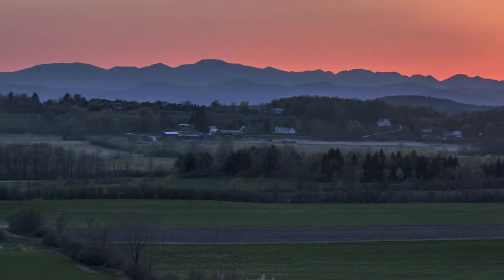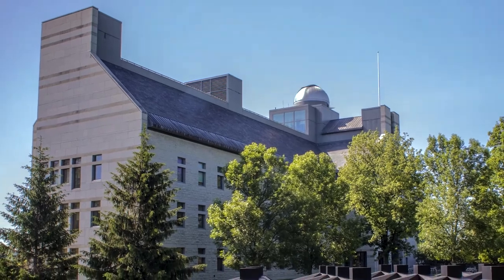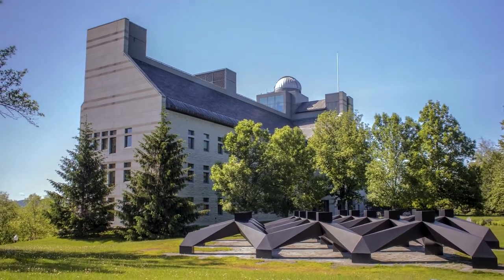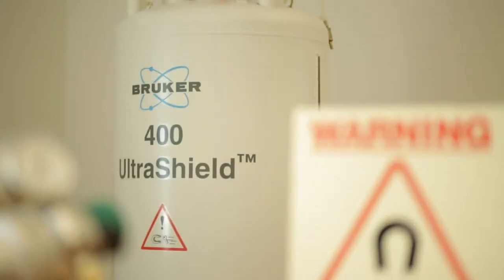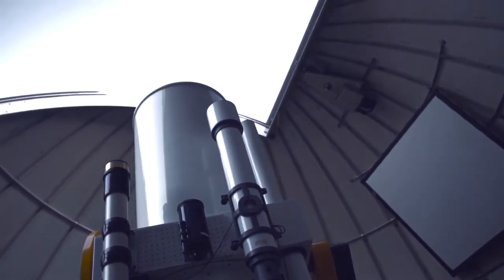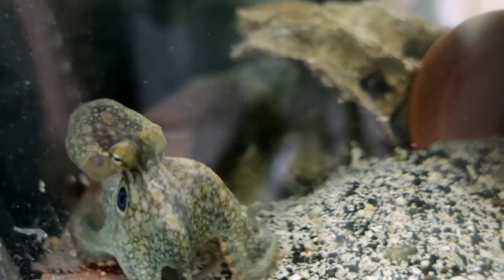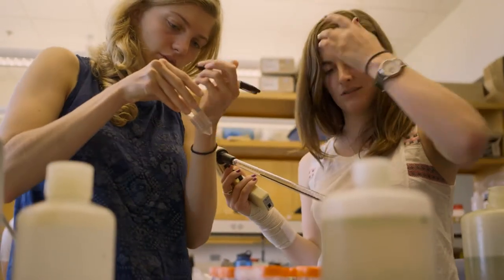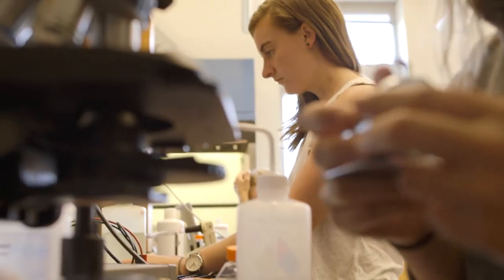Science and Mathematics at Middlebury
For centuries, science and mathematics have been at the core of a liberal arts education, yet few people today associate them with modern liberal arts colleges.  In this short film, we take a look into the unique opportunities that Middlebury College offers students who want to study science or math as undergraduates.